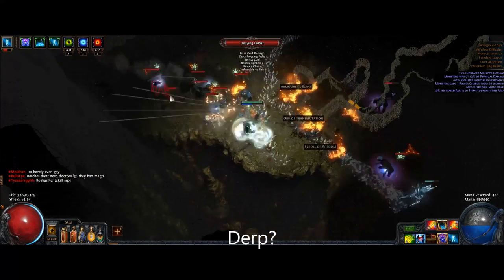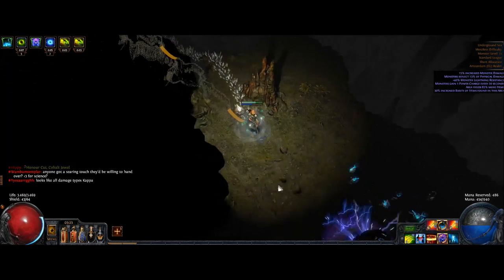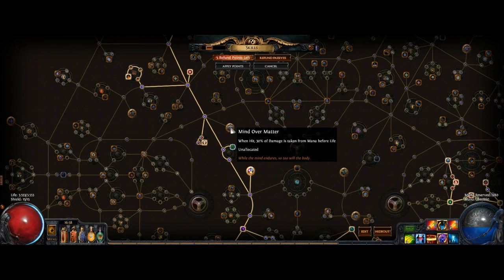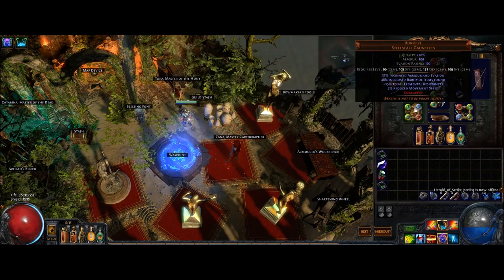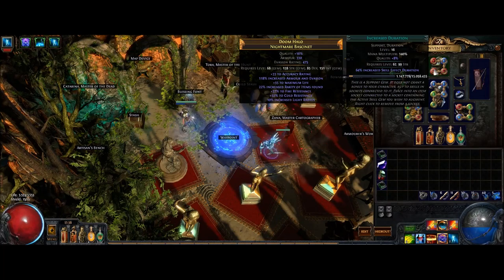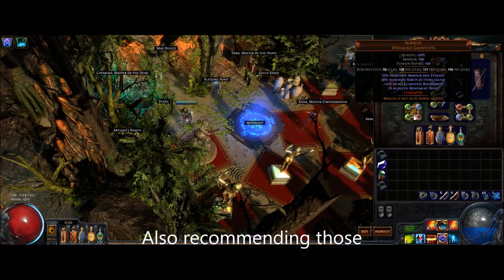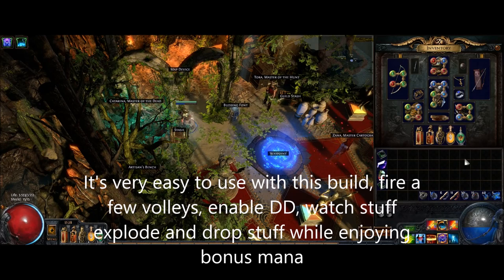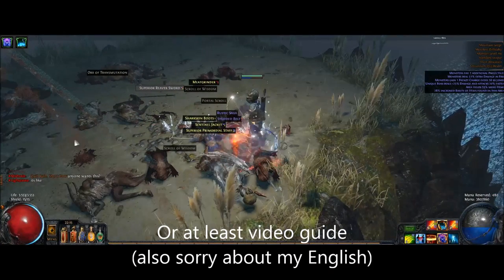Bombshell - Explosive Arrow Scion - Budget MF Concept - By NeverSink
This is a guide video for the "bombshell" explosive arrow scion. It's designed to be a durable, effective farmer for new players and leagues, that can stack a lot of magic find, while still doing INSANE damage and being rather durable. It can be played entirely or nearly entirely selffound.

The video was designed during the PoE 2.0 beta, but I'll do my best to keep the guide updated.

Guide, Video and Concept by NeverSink

Shoutout and special thanks to Capture-Kyrisu!